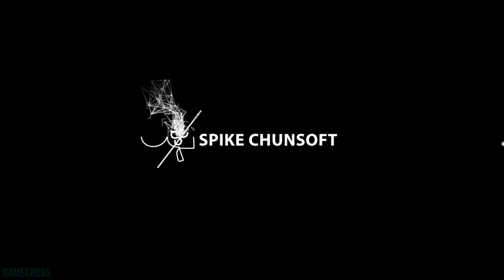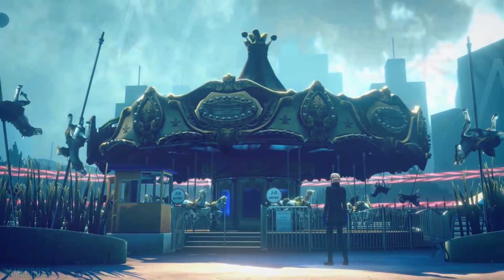NEW FREE PS4 OPEN WORLD Game Coming SOON and How Many Players is Black Ops 4 Battle Royale?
Sources-
00:41 - Defiance 2050 Live Today for Founders, Soon for Everyone

02:41 - Yakuza Kiwami 2 Demo Out Now

04:44 - Black Ops 4 Battle Royale Supports Up to 60 Players?

05:53 - Spider-Man PS4 Will Not Have Venom

08:12 - AI The Somnium Files Revealed